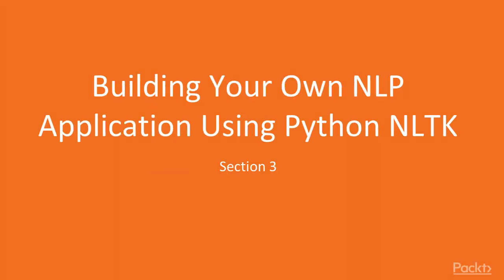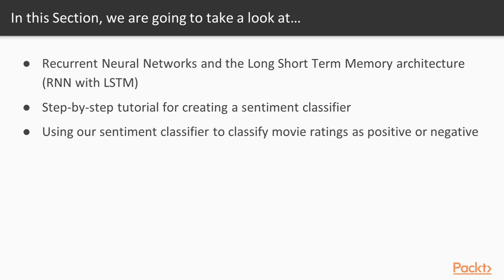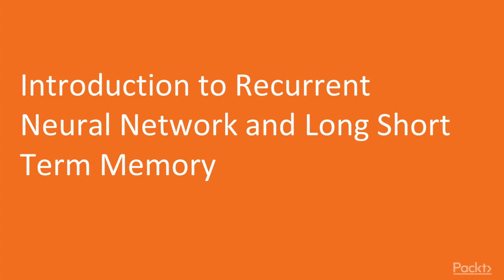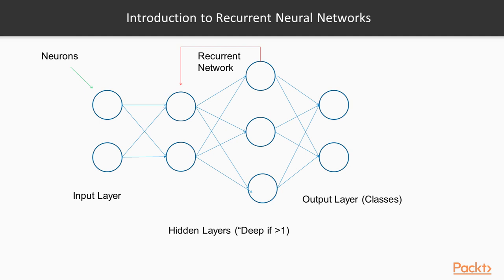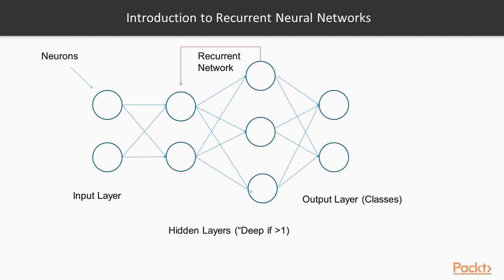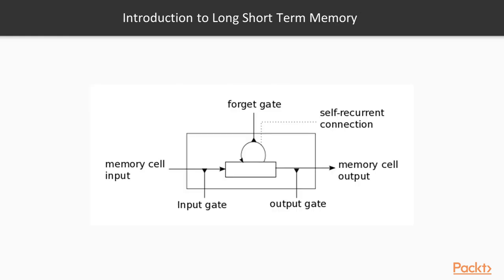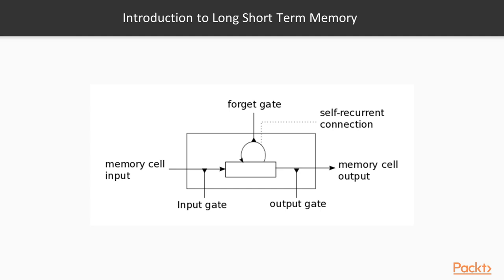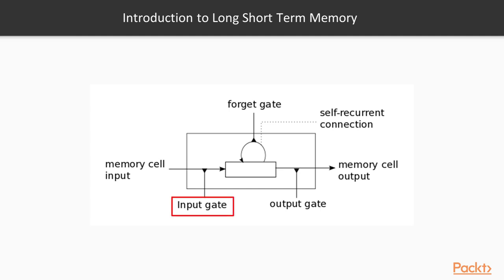Natural Lang Proces with Python:Intro to Recurnt Neural Ntwrk & Long Short Term Memory|packtpub.com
This video will introduce to recurrent Neural Networks and the long short term memory architecture. We’ll also learn about the motivation behind their use in the context of NLP.
• Introduce recurrent neural networks
• Introduce the long short term memory architecture
• Explain some of the motivation for using them